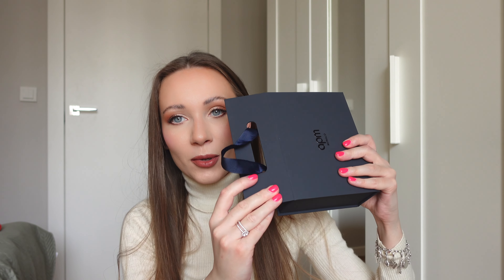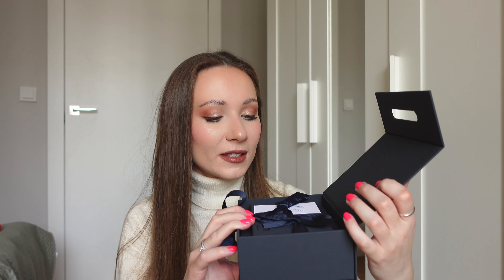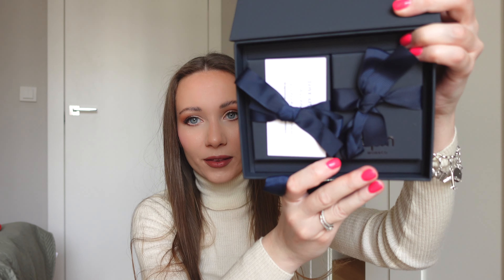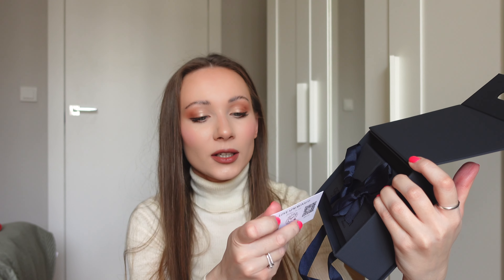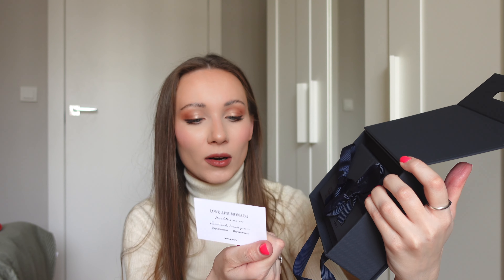MY DAY IN WARSAW: NEW JEWELLERY & SAINT LAURENT UNBOXING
MY DAY IN WARSAW: NEW JEWELLERY AND SAINT LAURENT UNBOXING
Spend the day with me in Warsaw! Collaborating with APM Monaco. Showing you my new jewellery from APM Monaco: earrings and ring and my new Saint Laurent sunglasses.